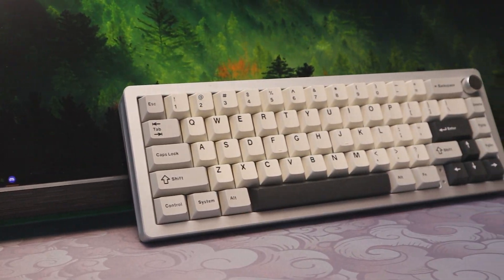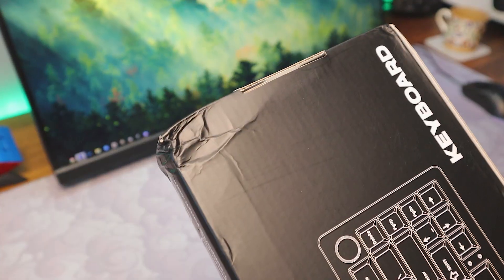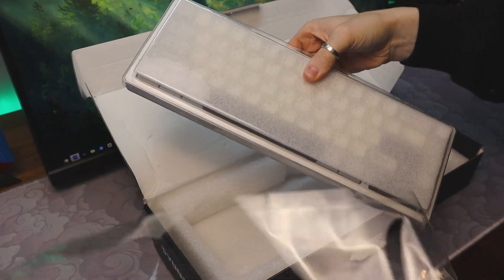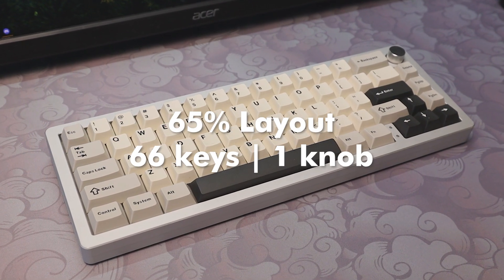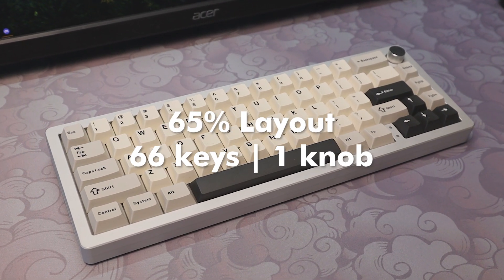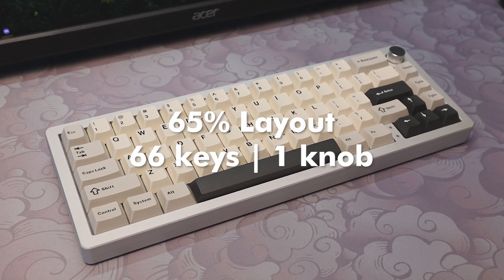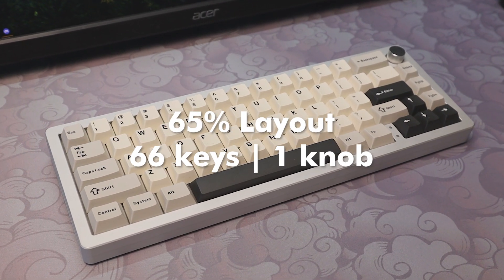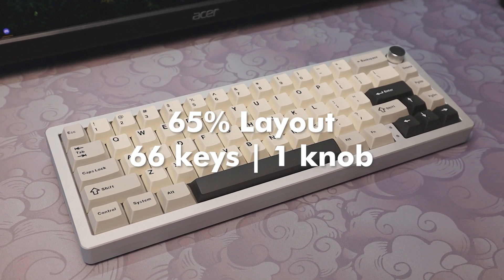A $100 Creamy Aluminum Keyboard Dream!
Hey 👋 In today's video I'm reviewing Yunzii's latest addition to their aluminium keyboard lineup!

📖 Chapters:
0:00 Intro
0:17 Unboxing
0:36 Specs
1:02 My Thoughts
3:04 Sound Test
4:05 Conclusion